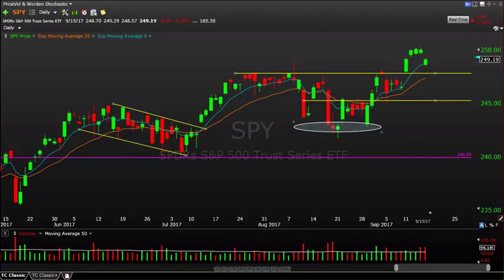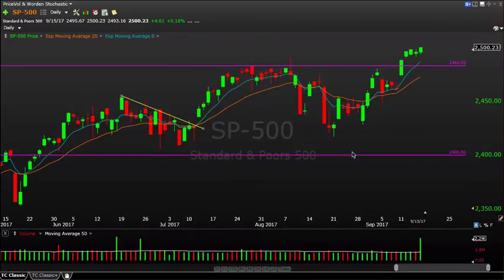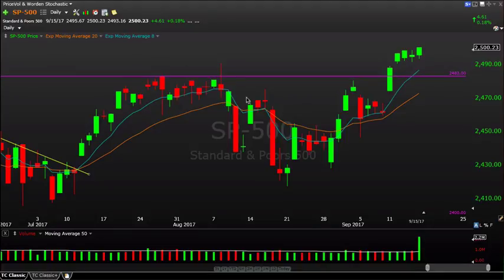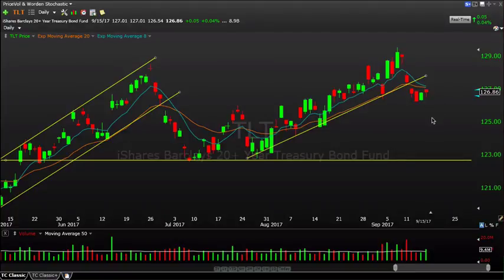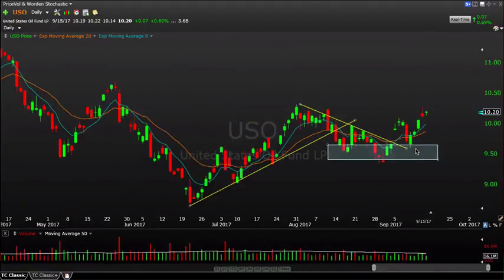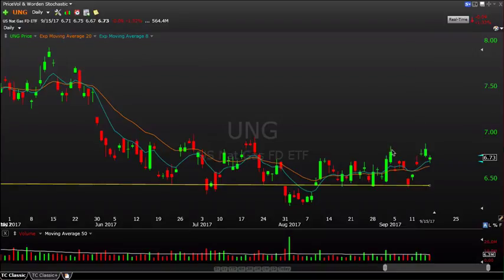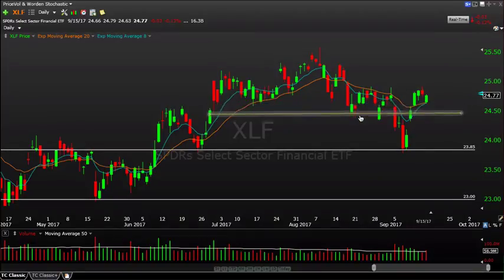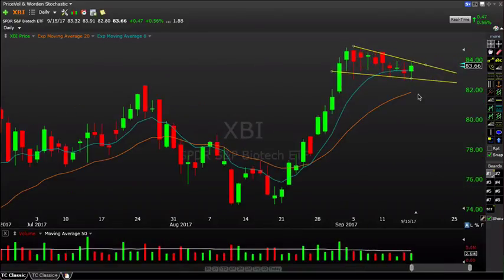Stock Market Recap 9-15-17 SPY IWM QQQ TLT USO XLE XLF XBI LABU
Stock market recap analyzing the current market environment, major markets, and sector analysis.

Stocks featured in this video:  SPY IWM QQQ TLT USO UNG GLD SLV SMH XLE XLK XLF XBI IBB LABU

At The Trade Risk, we help traders make money in the stock market.

If you enjoyed this video, be sure to connect with us on our social channels below, and check out our website for more market analysis, trade ideas, premium tools and memberships services.